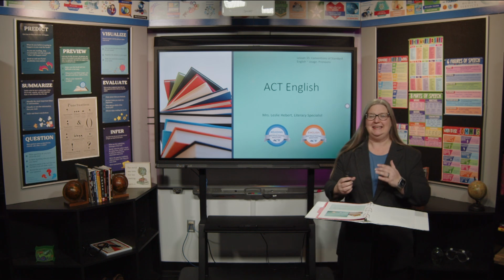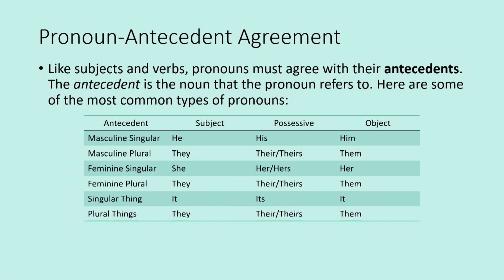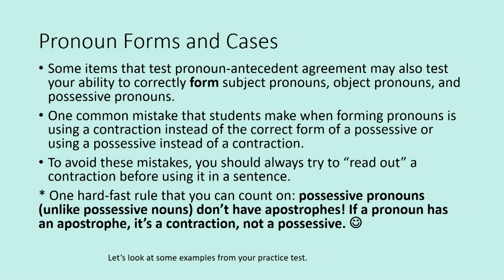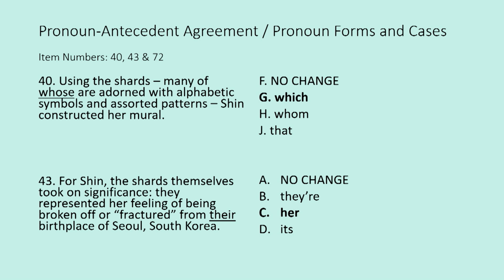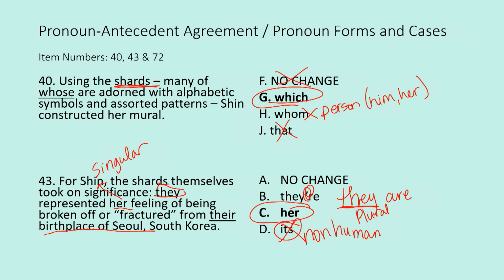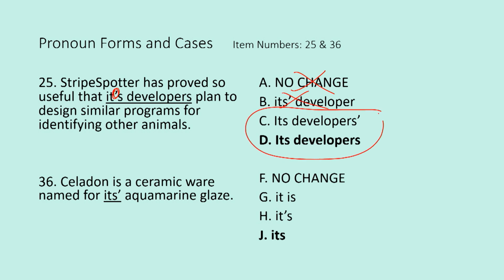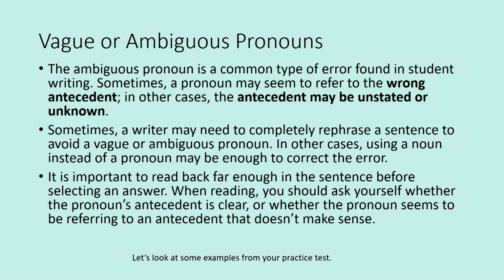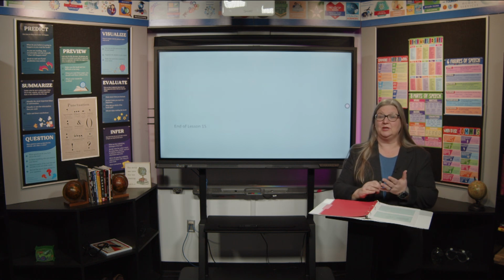ACT English: Lesson #15 – Conventions of Standard English (CSE) ~ Usage (USG): PAN, PPS & APR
"This portion of the ACT English Practice Test Review elaborates on the following standards: Conventions of Standard English ~ Usage: Pronouns (CSE)
Standards:
• USG-PAN – Usage – Pronoun-antecedent agreement
• USG-PPS – Usage – Pronoun forms and cases
• USG-APR – Usage – Vague or ambiguous pronouns"